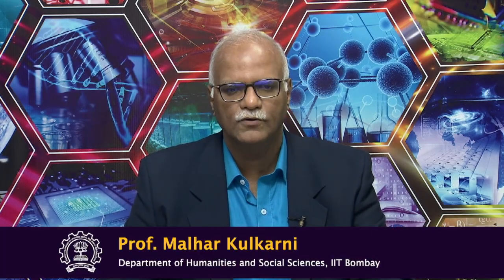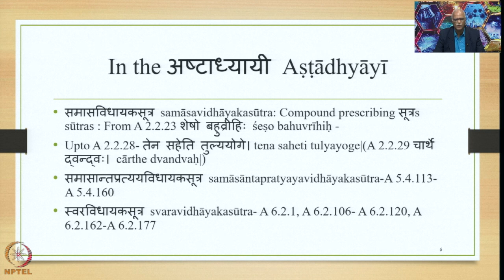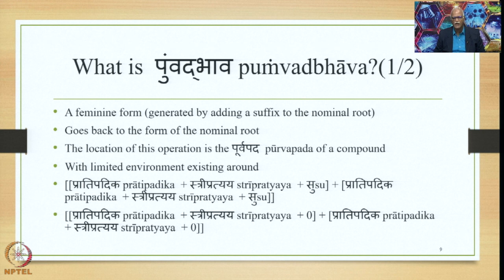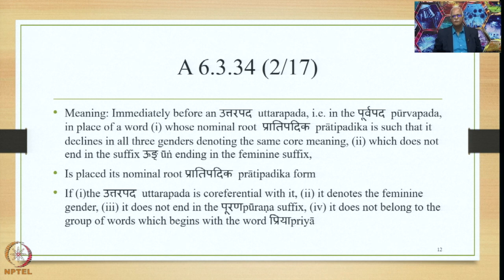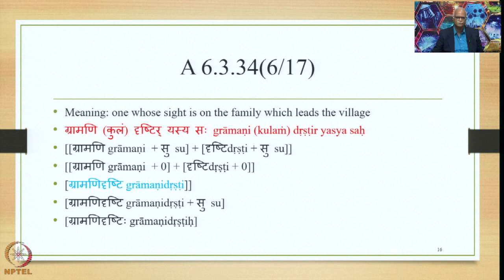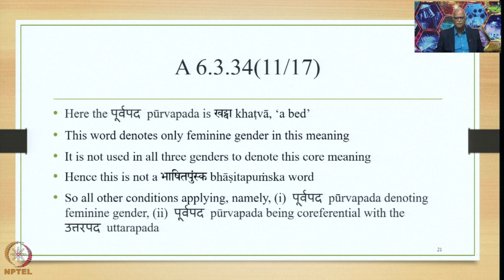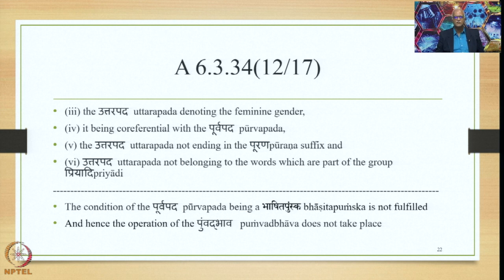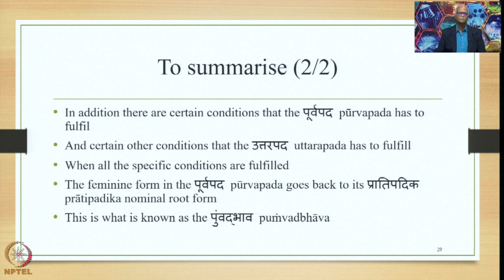Week 10 : Lecture 50 : बहुव्रीहि समास विधान bahuvrīhi samāsavidhāna